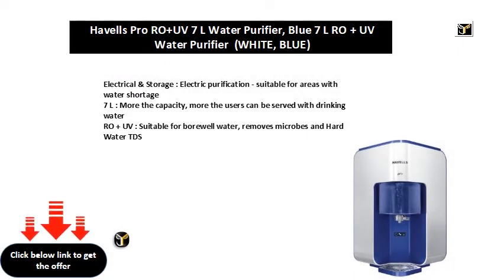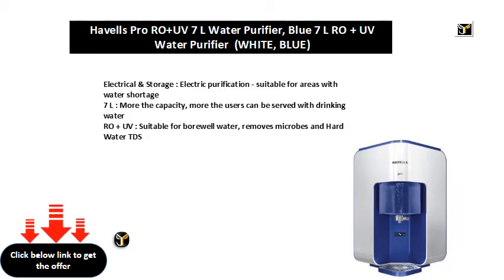Havells Pro RO+UV 7 L Water Purifier, Blue 7 L RO + UV Water Purifier WHITE, BLUE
7 L : More the capacity, more the users can be served with drinking water
RO + UV : Suitable for borewell water, removes microbes and Hard Water TDS